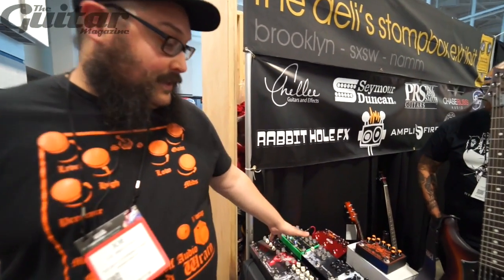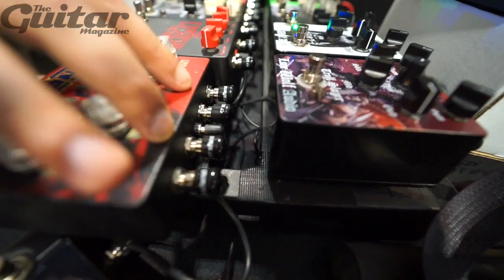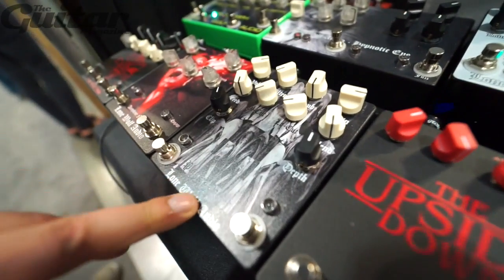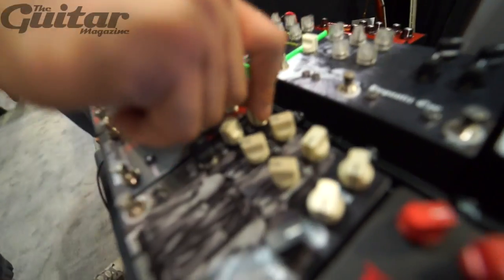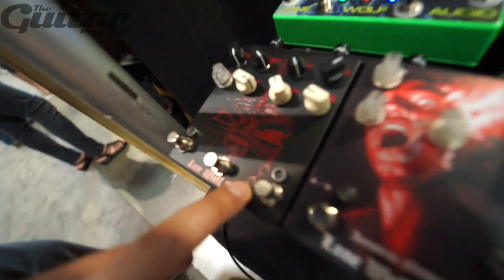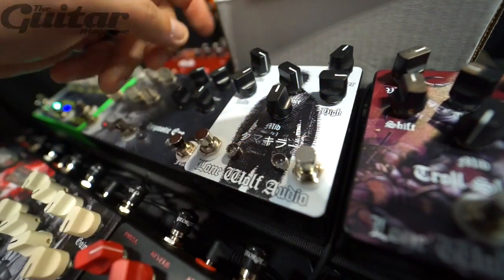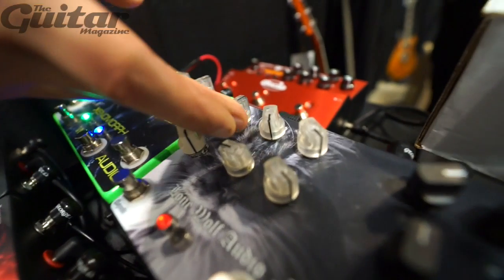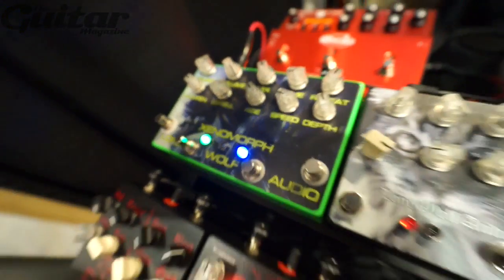Lone Wolf Audio at Summer NAMM 2017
Joe from Lone Wolf Audio talks us through the company's latest stompbox offerings at Summer NAMM 2017 in Nashville